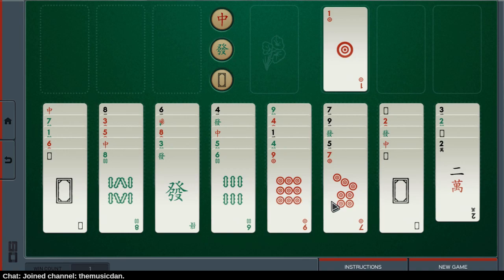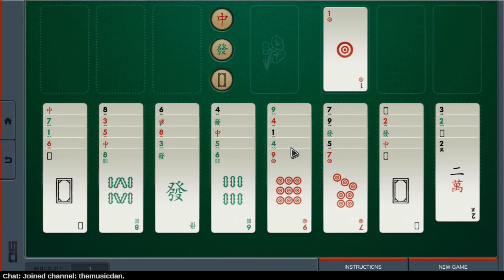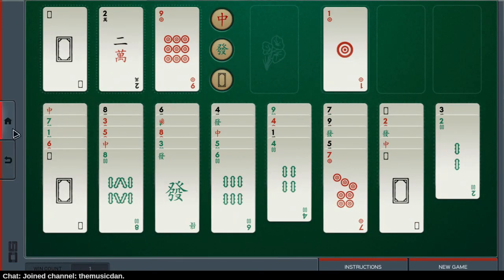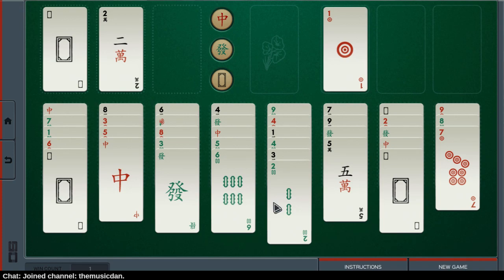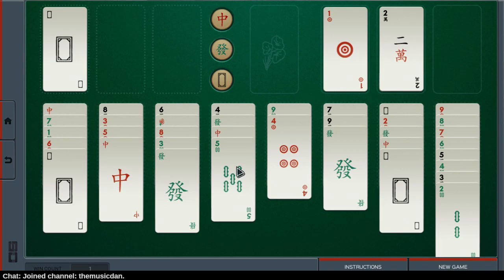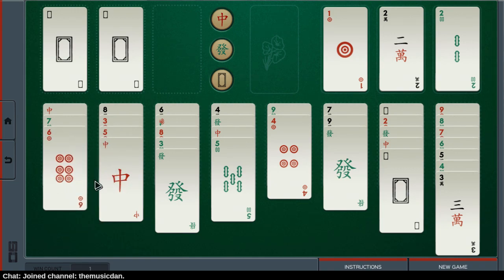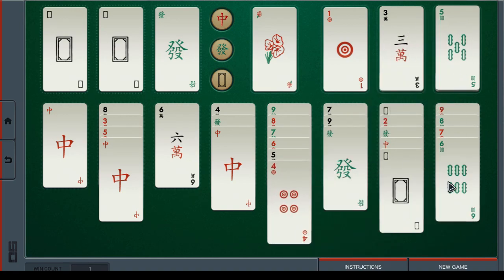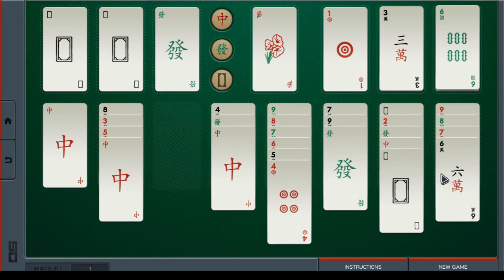Let's Play Shenzhen... Solitaire?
If chess ever becomes too easy, maybe I'll master Solitaire.